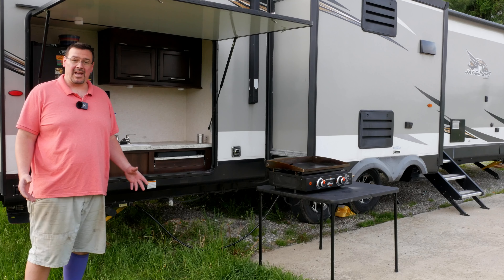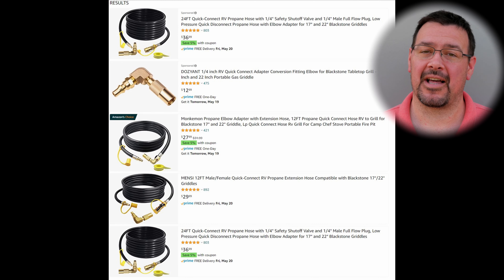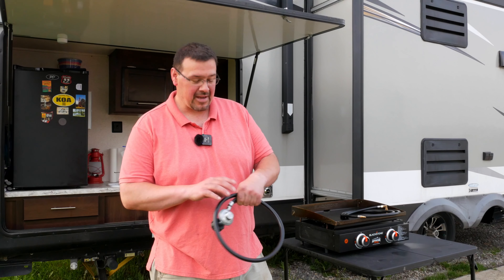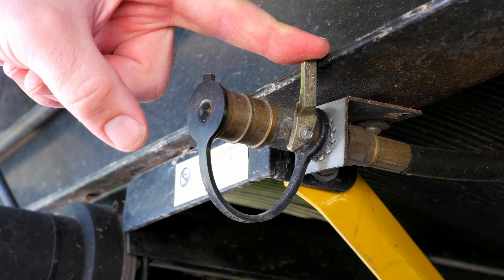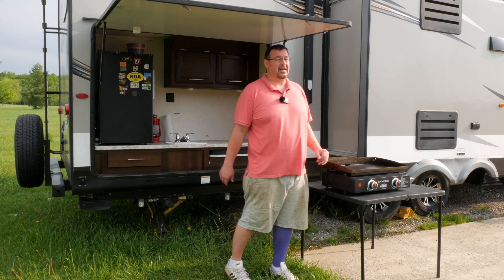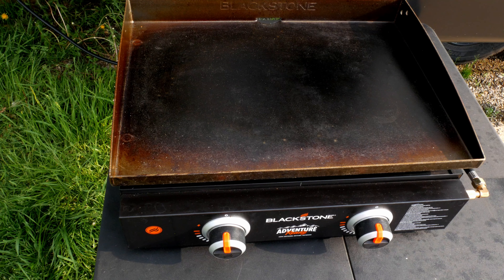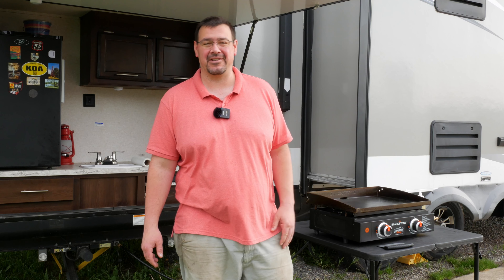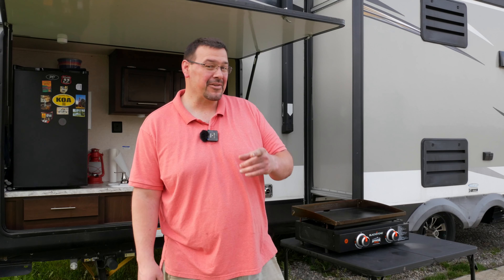DITCH THE GREEN TANKS! How TO Connect Your Blackstone to your RV or Camper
Tired of the little green propane tanks?  Never use them again when you hook your Blackstone directly up to your camper!  In this video I show you just how easy and fast it is, and help you find the right hose you need!